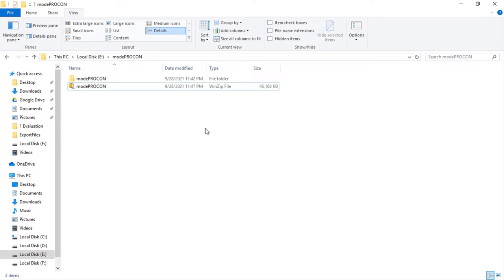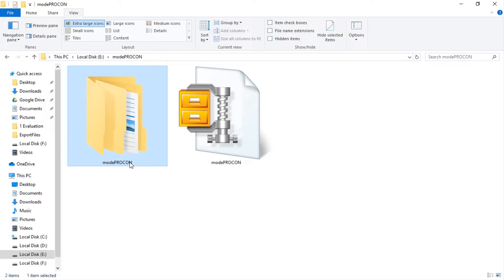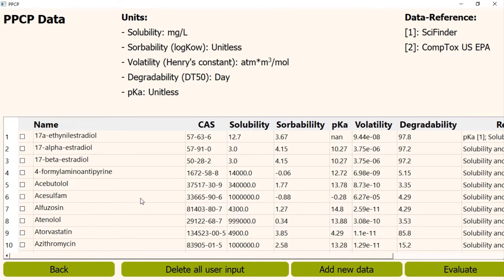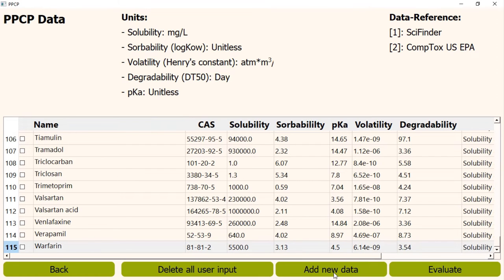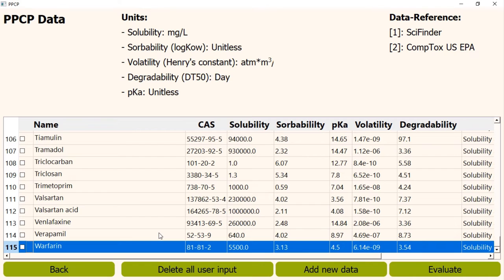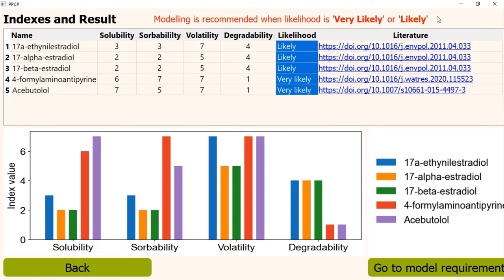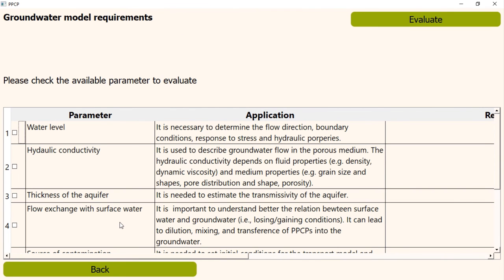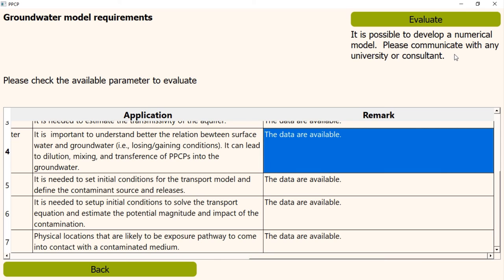modePROCON demonstration by TUM (PP08)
The modePROCON demonstration video was established by the Technical University of Munich (PP08) who is a WP T3 Leader.
 Following subtitles are available:
Croatian
Polish
Slovenian
English (automatic)
To change subtitles you need to click on the gearwheel (settings) in the right corner of the video.